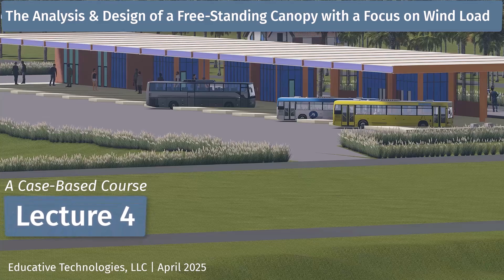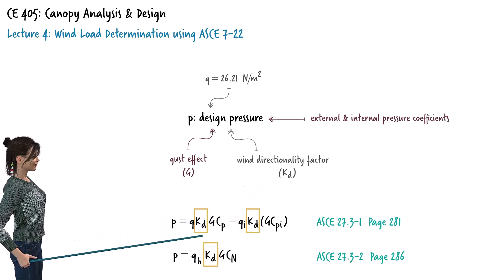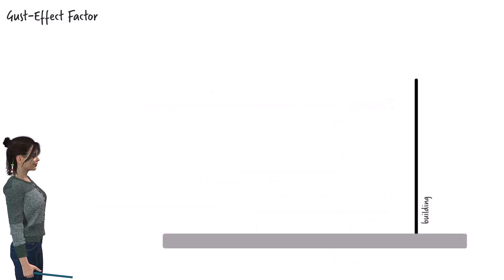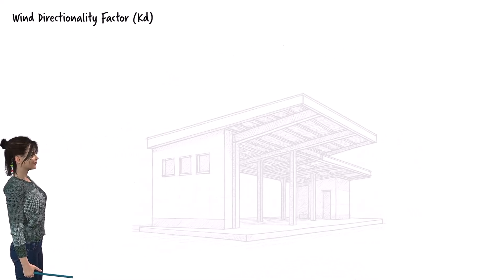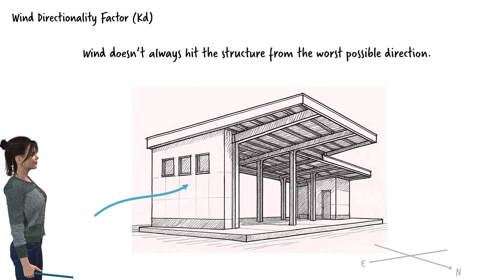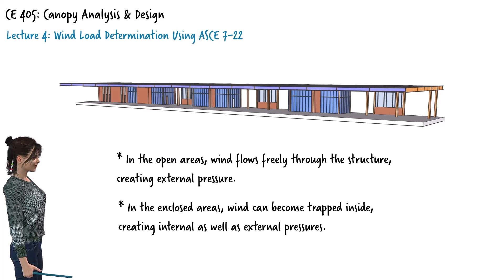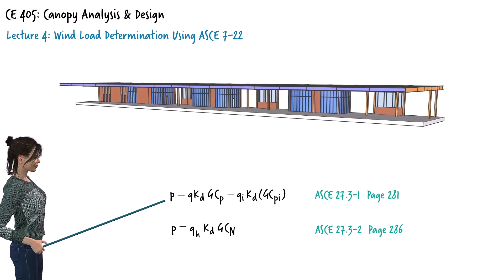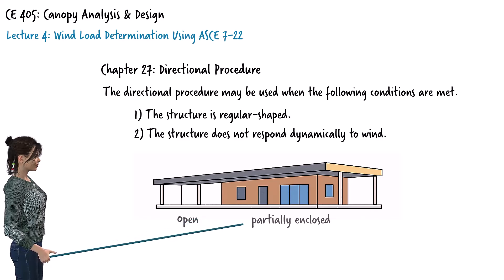CE405 Lecture 4: Canopy Analysis and Design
Lecture 4 of the Canopy and Analysis Design Course covering the analysis and steel design of a free-standing canopy subject to wind load.